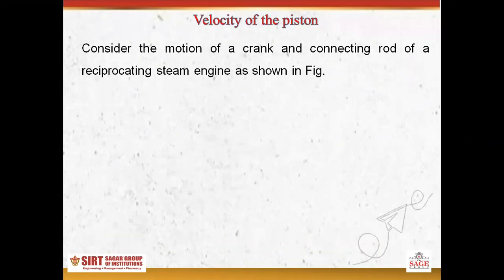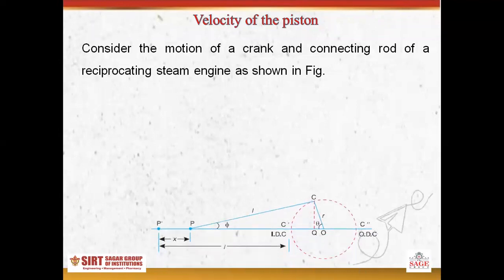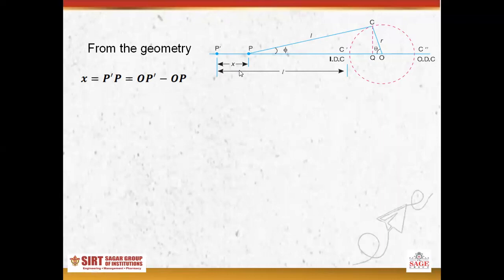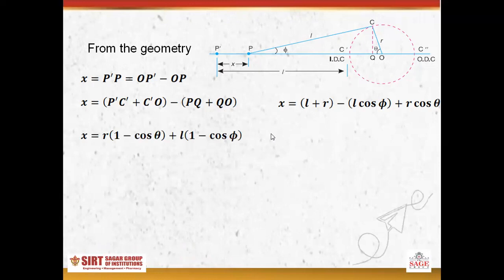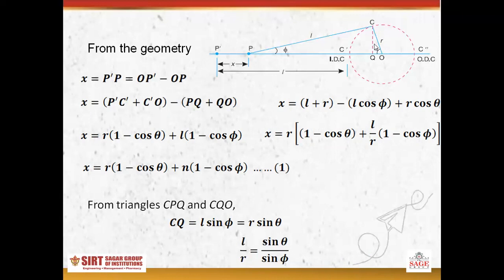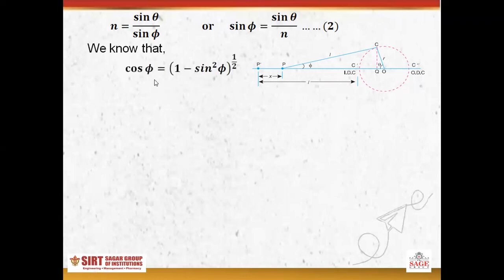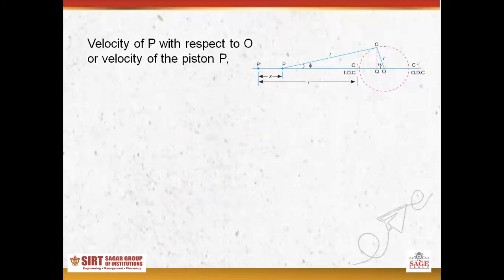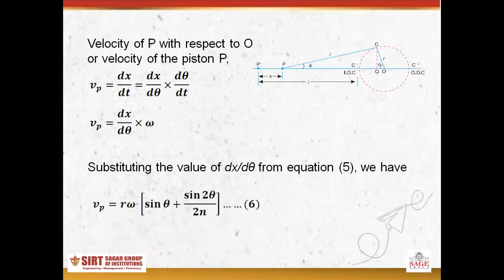Piston velocity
By Dharmendra Tyagi